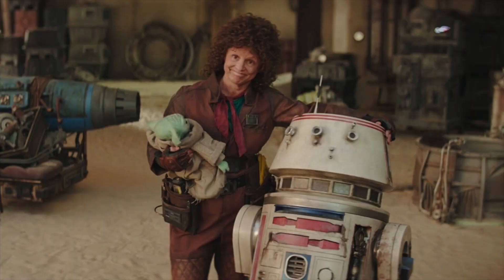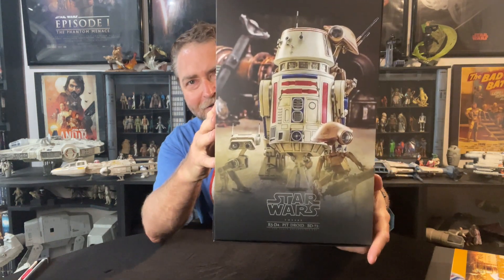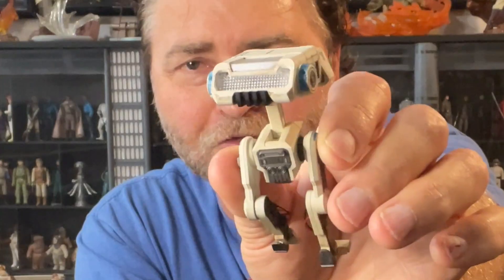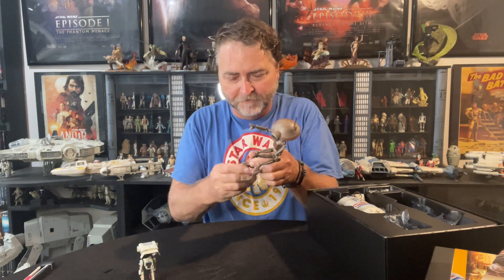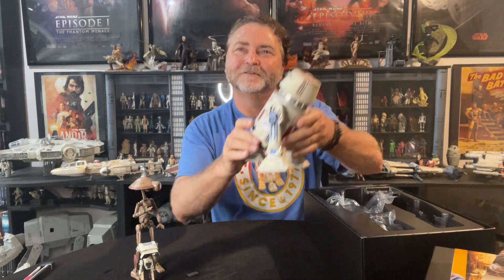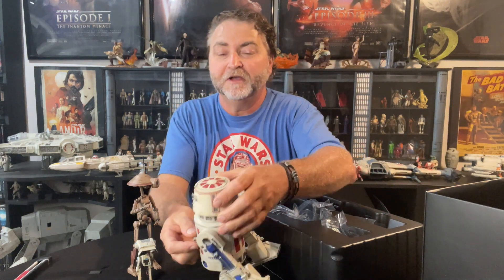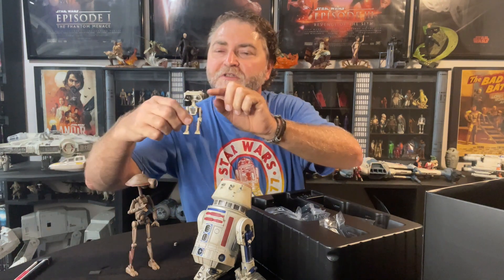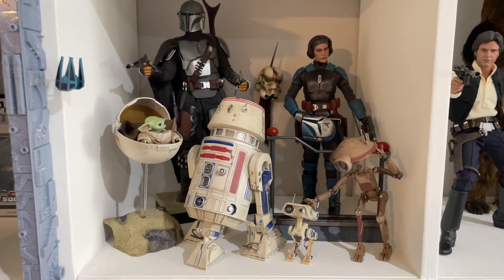12 inch Hottoys R4D4, BD72 and Pit Droid 1